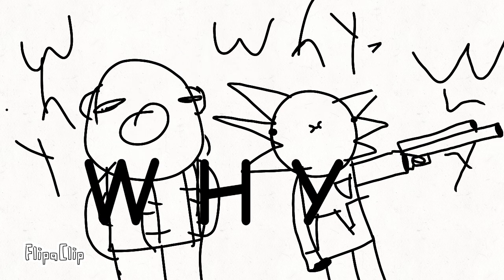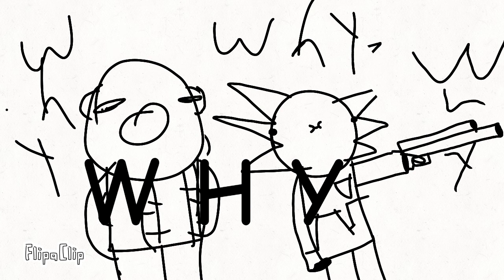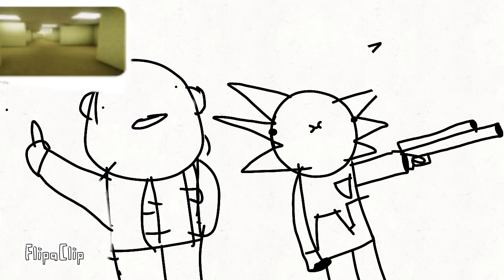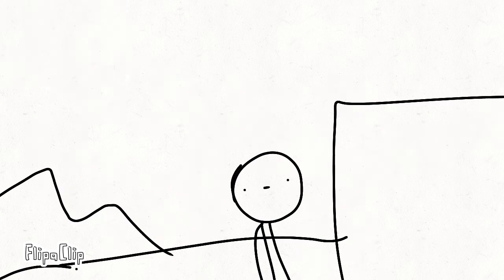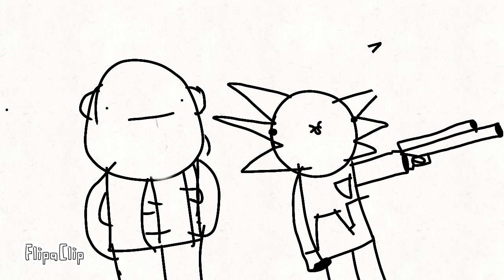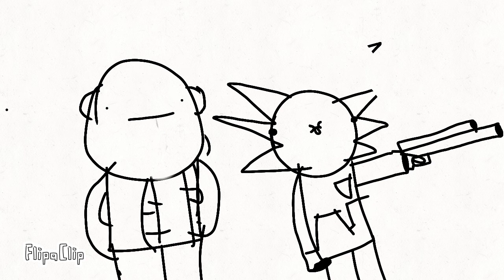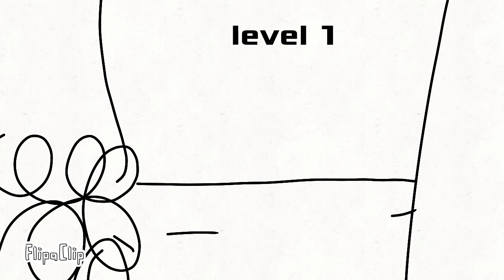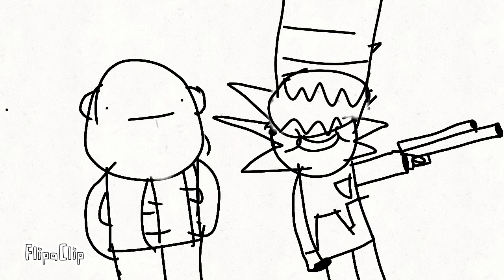The backrooms concept explained in 100 hours